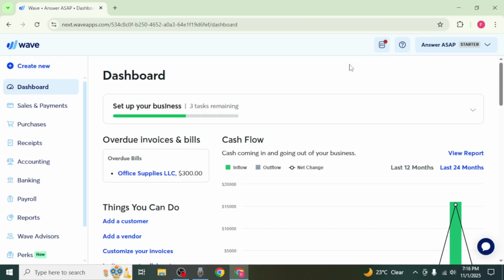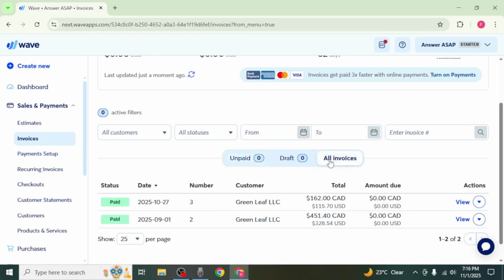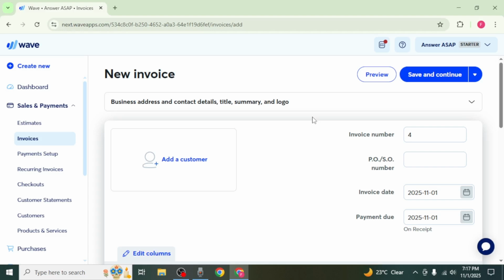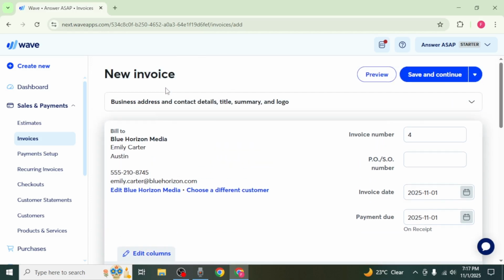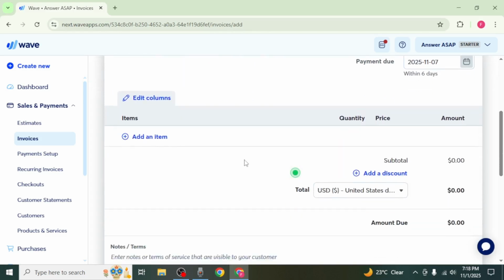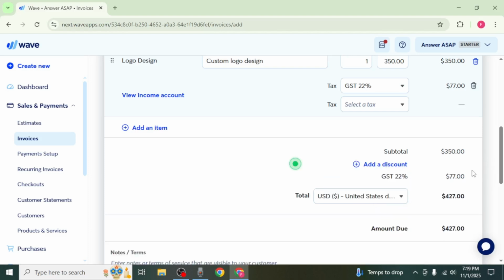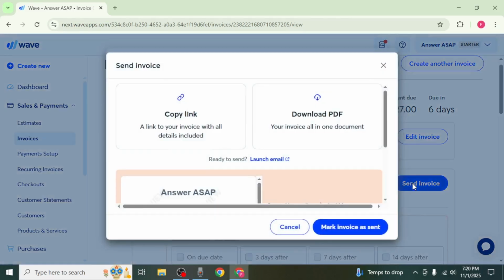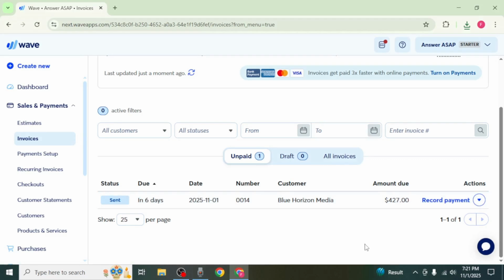How To CREATE an INVOICE in Wave (Step by Step)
This video explains how to create an invoice in Wave. It’s perfect for freelancers and small business owners who want to bill clients quickly and professionally using Wave’s built-in invoicing tools.